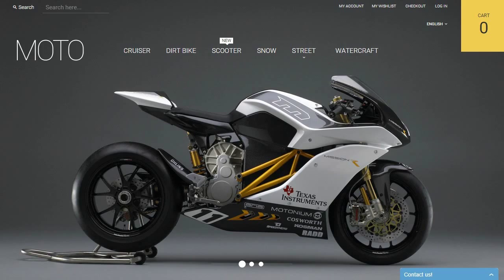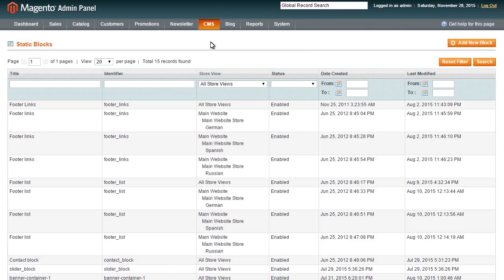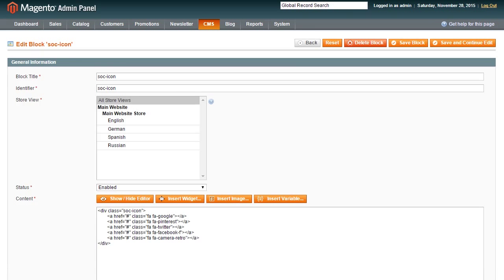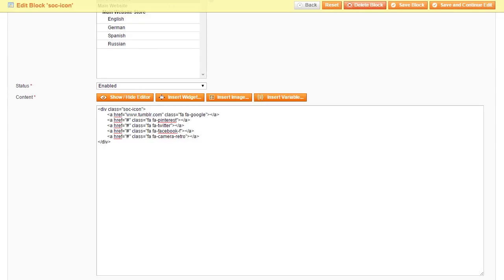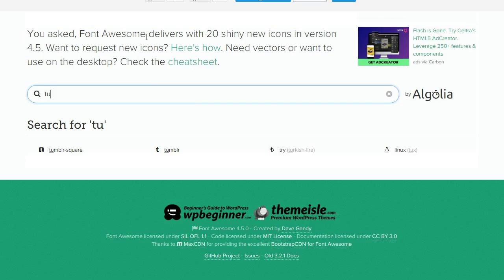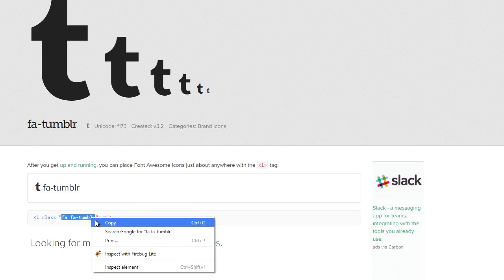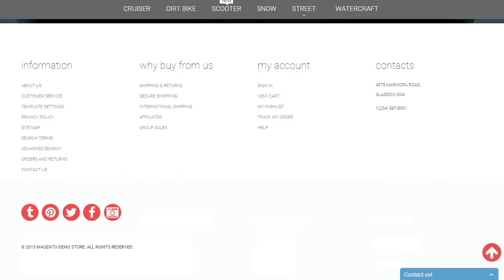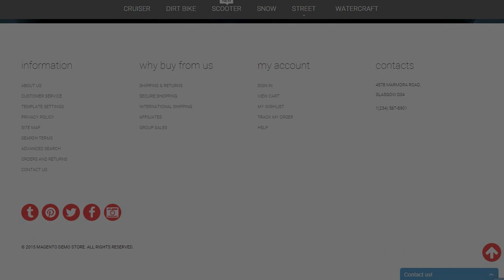Magento. How To Edit Social Icons Block (Starting From Template #54689+)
This video tutorial is going to show you how to manage social icons block in Magento templates.